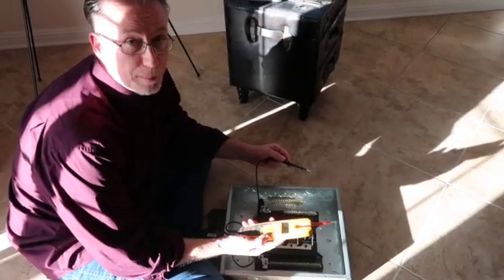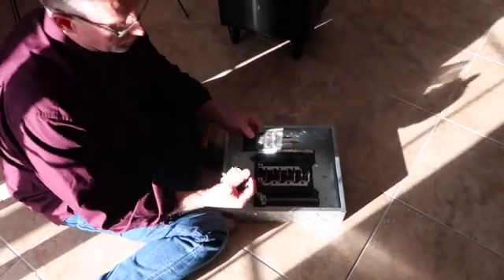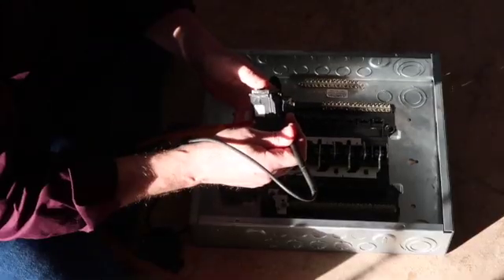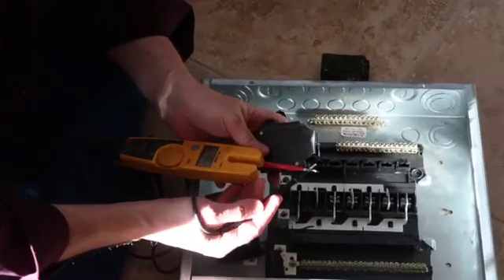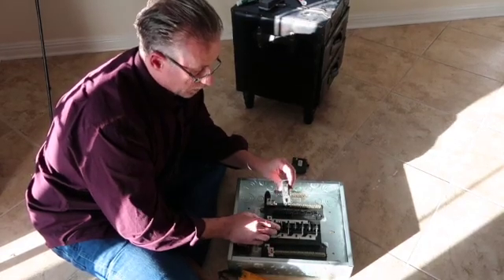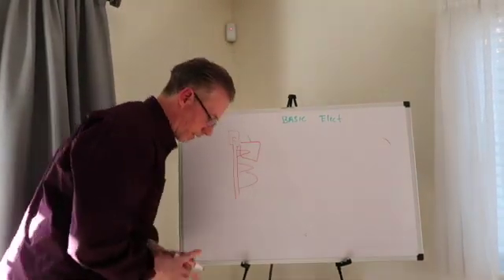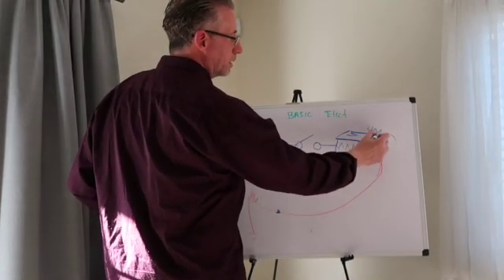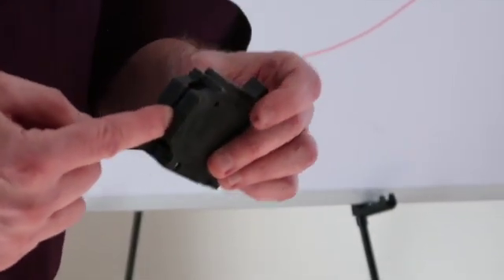PART 5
This video is about PART 5 1